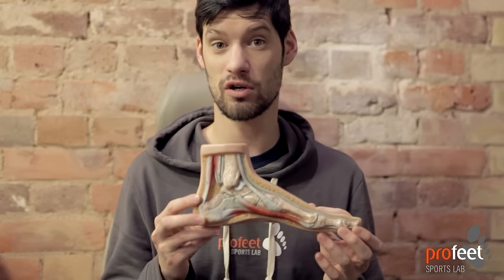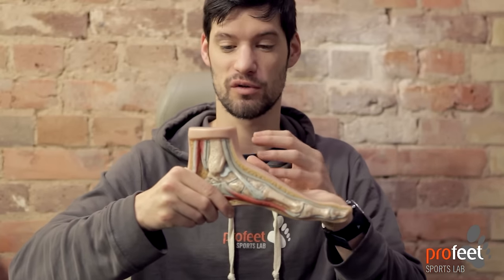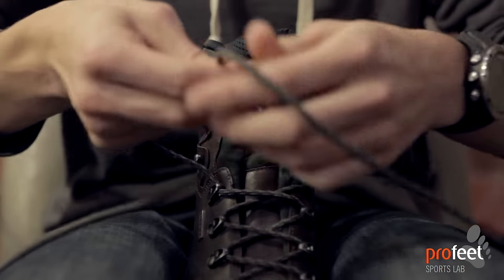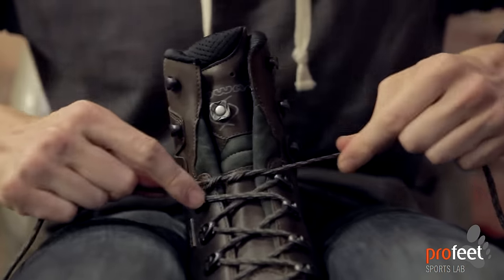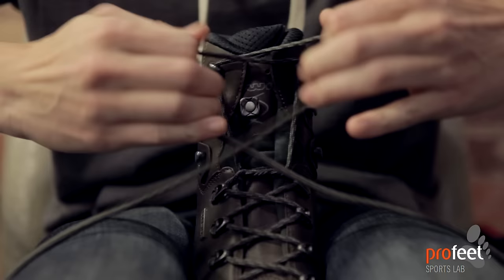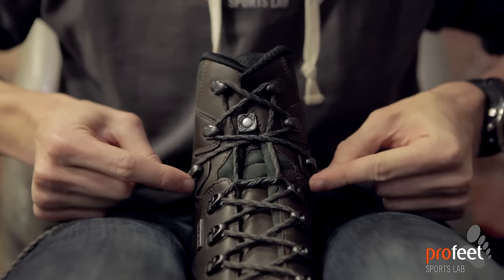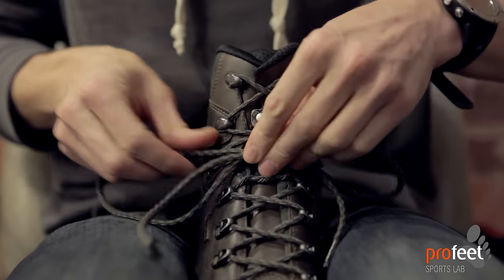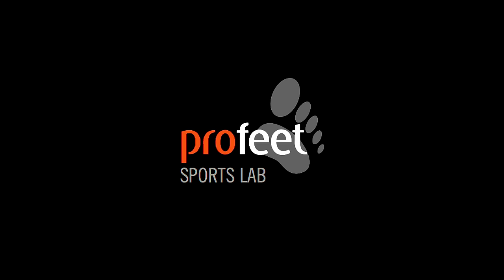How to lace walking boots to prevent heel lift...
Sometimes you need to prevent heel lift in your walking boots. Richard from Profeet explains how to lace your boots to achieve this.

Profeet are sports footwear specialists based in Fulham, London and stock a wide range of walking and trekking boots.

Our knowledgeable and experienced staff can help you find the right walking boots for you.